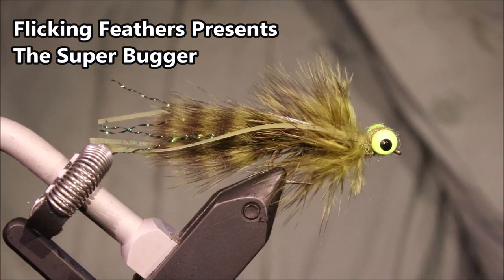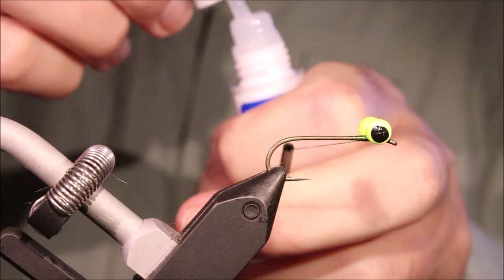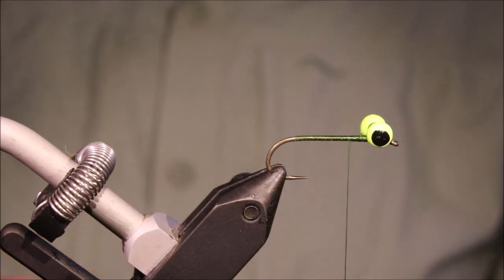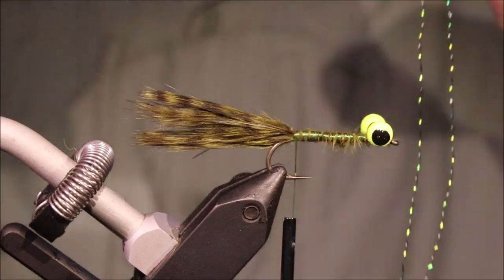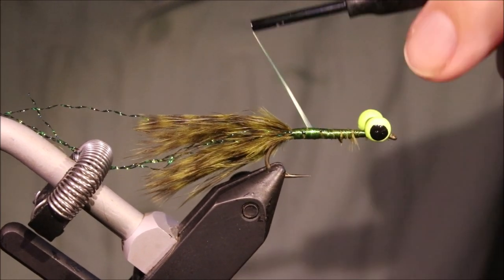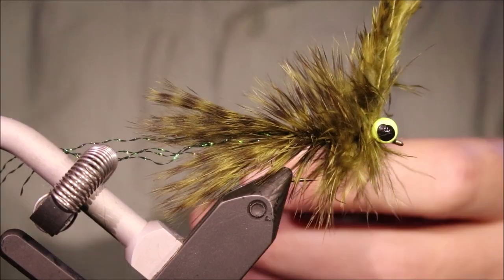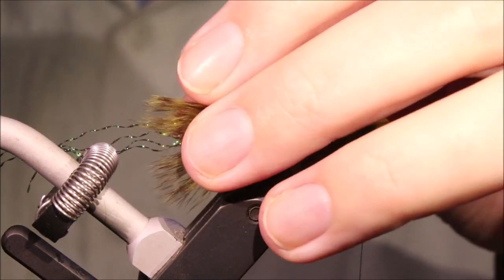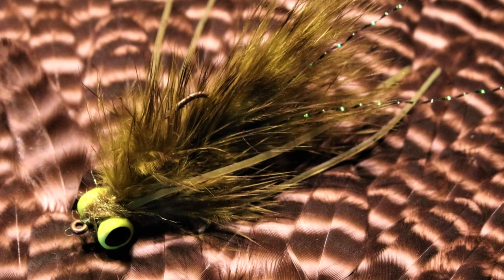Tying a Super bugger with Martyn White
Cathy Beck's Super Bugger is a fantastic and versatile variant of the classic.  It could represent a sculpin, crayfish or small sunfish.  Here I show you how to tie a more durable version of her fly.

Materials list

Hook: 1x long heavy wire streamer hook
Weight: Lead dumbells
Thread: 140 denier to match body colour
Tail: Grizzly or standard marabou
Tail flash: Crystal flash
Body: Large soft hackle or schlappen
Legs: Silli legs
Head: SLF dubbing or similar
Adhesive: Liquid fusion